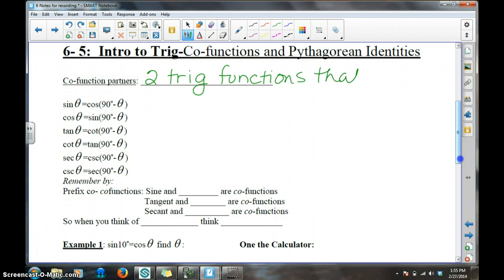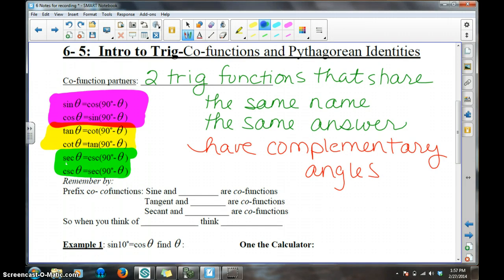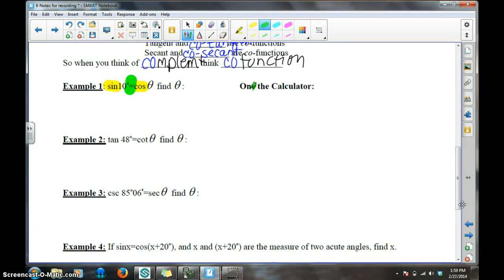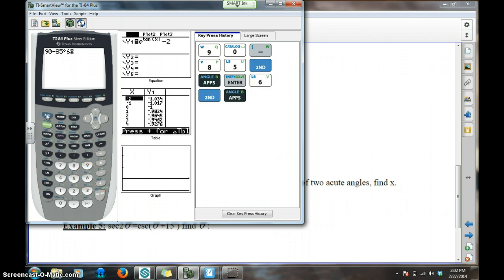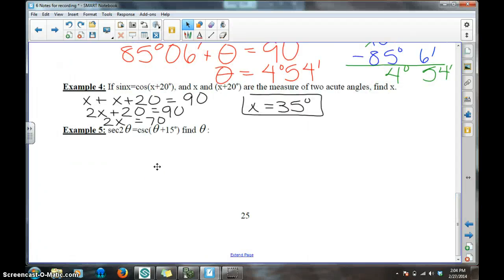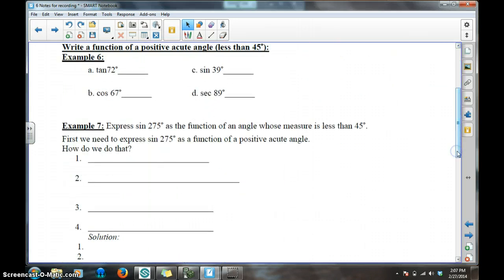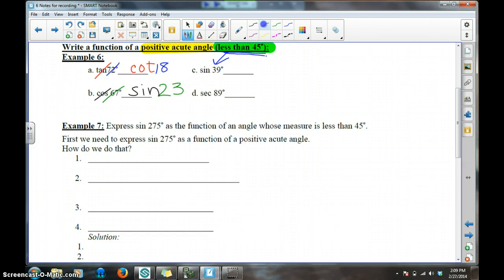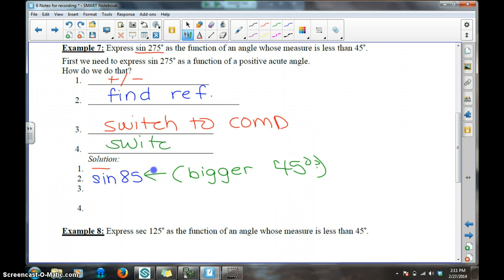notes 6-5 p 25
co function partners and writing a function as a function of a positive acute angle less than 45